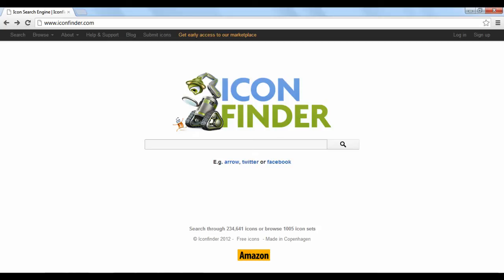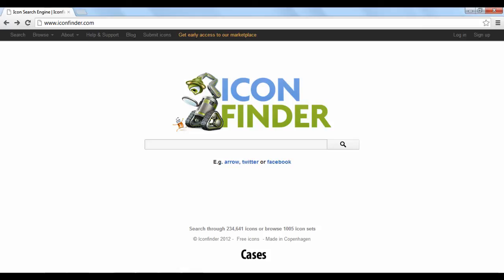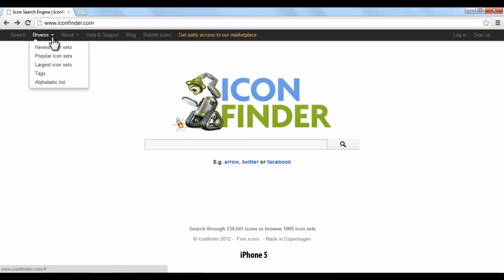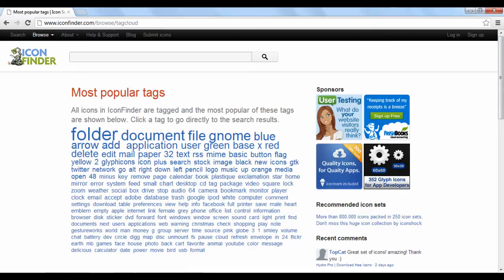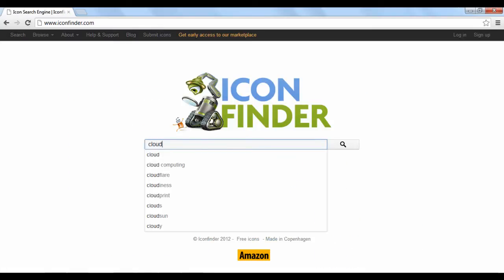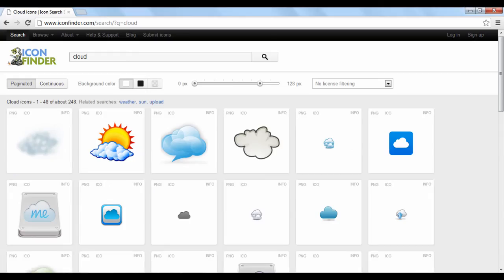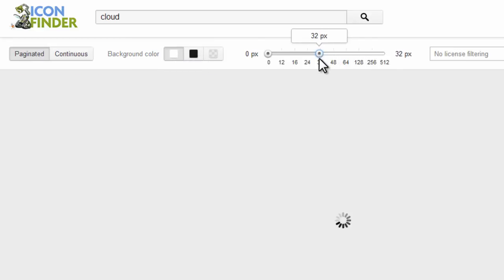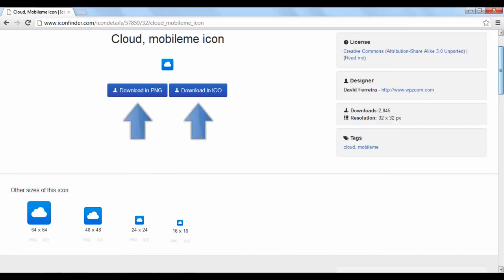How to use IconFinder 101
IconFinder.com is a search engine for free icons. This site is great for web designers and developers looking for new images or fresh looking icons for their website. These icons are also good for putting into PowerPoint presentations or blog posts. Every icon is available for download as a PNG or ICO file.

To use IconFinder, you don't need to create an account. To find an icon, you can either use the browse option in the bar at the top of the screen, or use the search bar.

For browsing, click "browse", and then choose the appropriate option. For instance, you can search for icons by relevant tag words by clicking "tags", here you can click any of the words listed to find icons. Let's go back to the main search page.

Let's say we want an icon image of a cloud to put on our blog. Just type in the word and click search. A page of results will show all of the cloud icons. To get more perspective on how icons look, you can choose to display them on either a white, black, or tiled background. You can also scale the icons to be smaller or larger by sliding the pixel bar at the top of the screen.

If you click an icon, a window will show that gives you extra information, including other sizes of the icon that are available. To download it, just click the appropriate blue button.